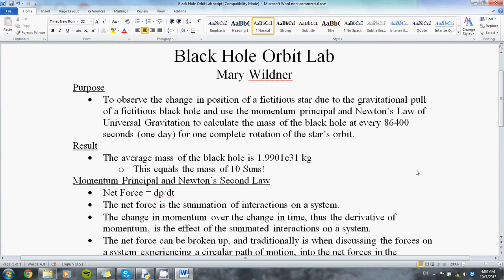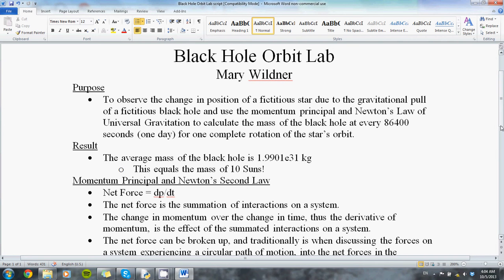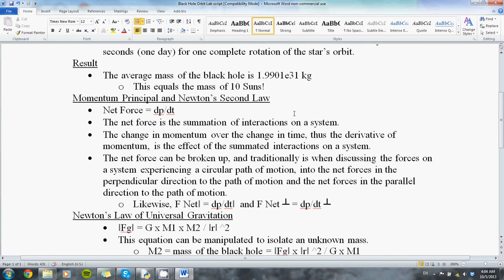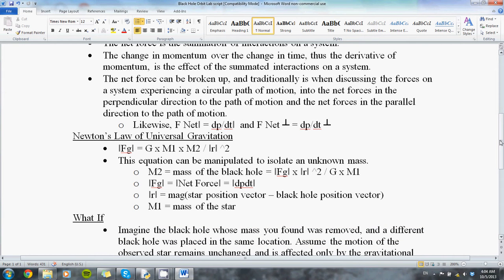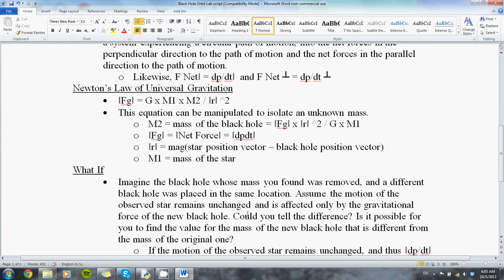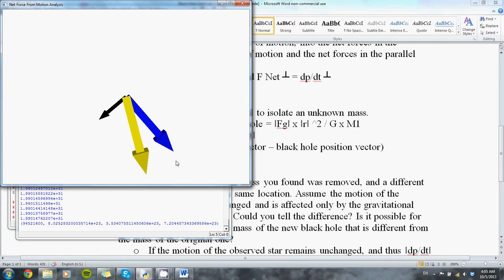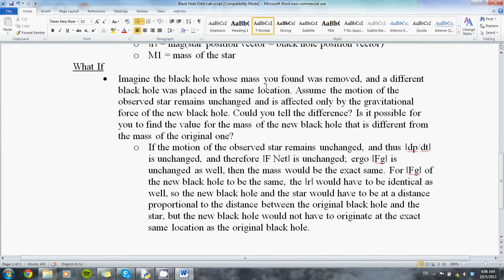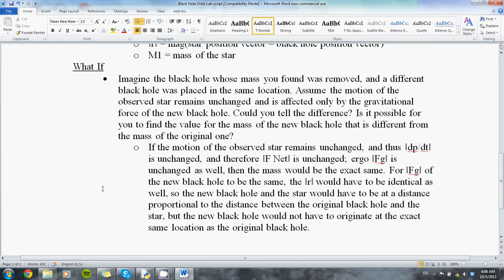Black Hole Orbit Lab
YAY Black Holes! Woooo